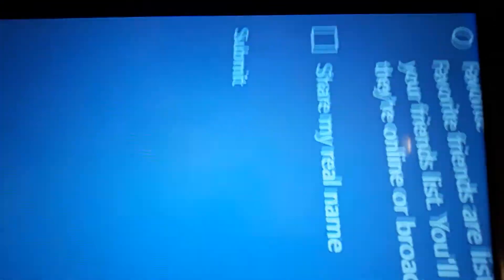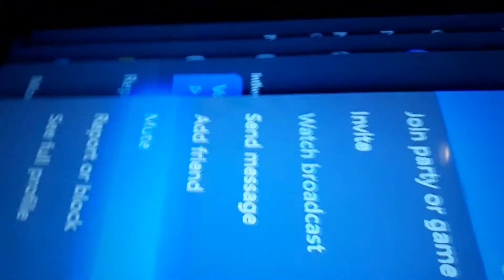My new target